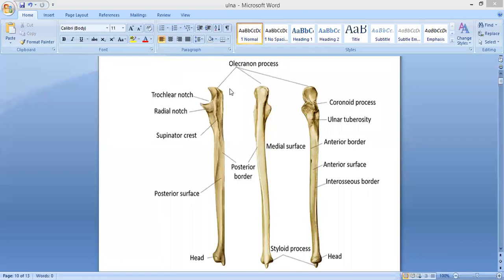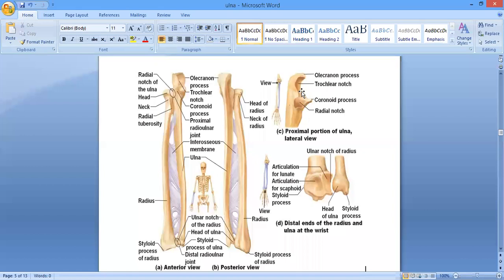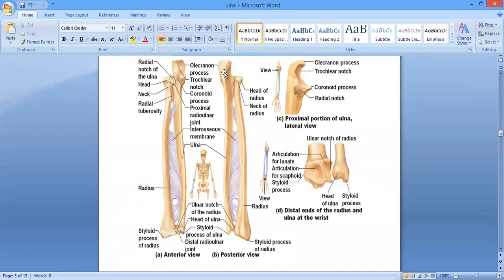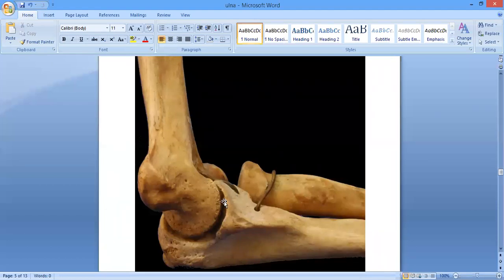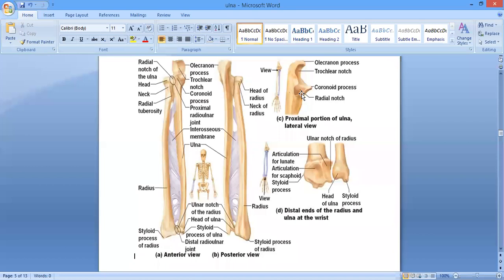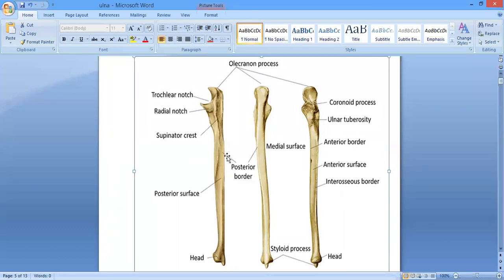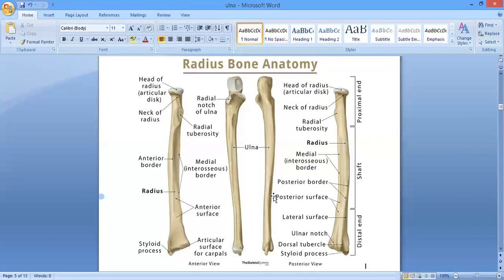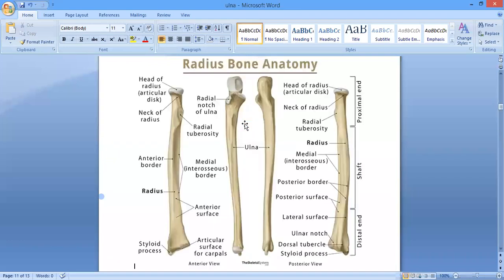ULNA 1 I DR. SHAHID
ANATOMICAL LAND MARKS